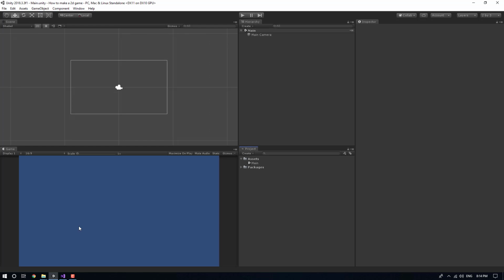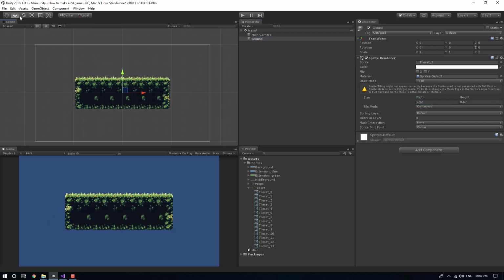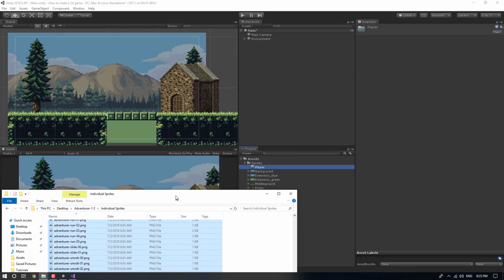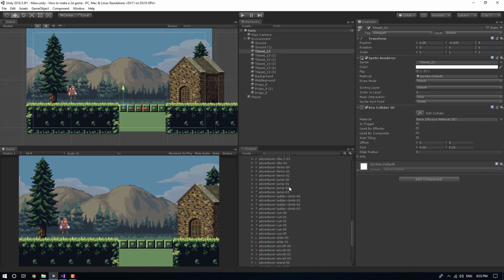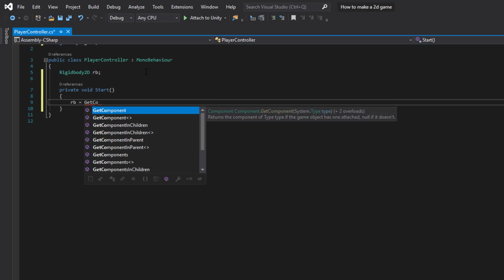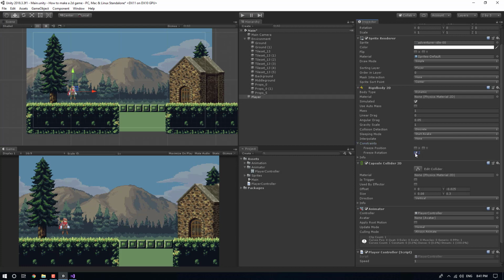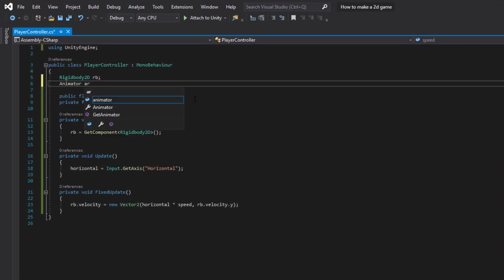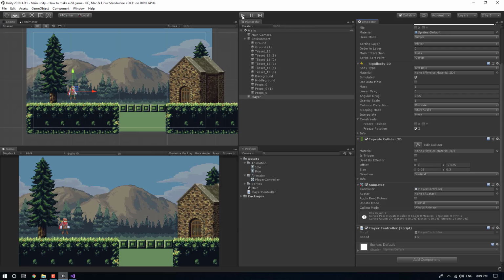1. How to make a 2D Game - Movement - Unity Tutorial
Learn how to make a 2D Game using the powerful 2D tools introduced with Unity

In this video we will learn how to create a player and add animation and movement

how to make a 2d platformer
how to make a simple 2d game
how to make a 2d game in unity
how to make a 2d game using unity free
how to make a 2d game in unity for beginners
how to make a 2d game engine
how to make a 2d game with unity
how to make a 2d game for free
how to make a 2d game with c#
how to make a 2d game on unity